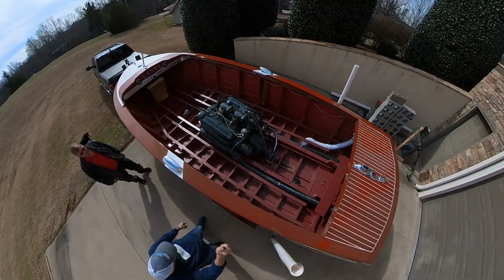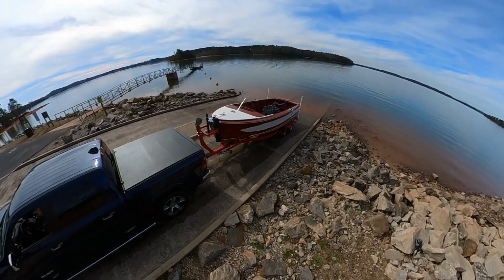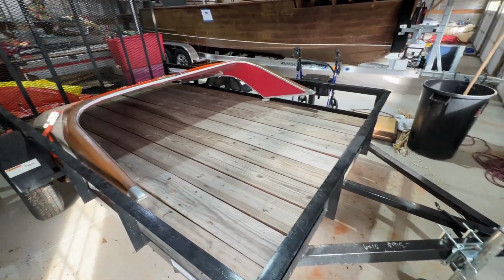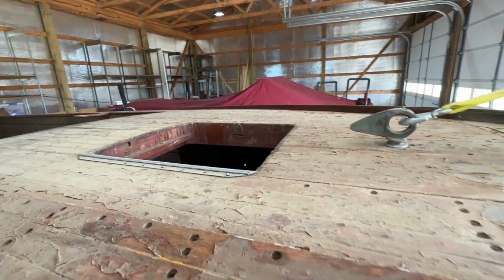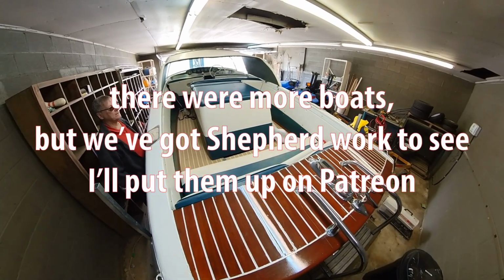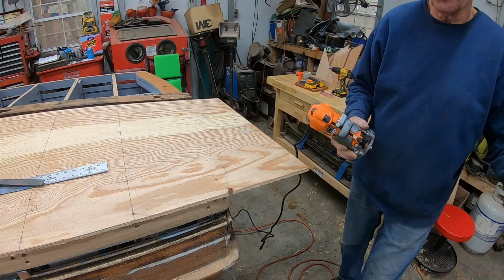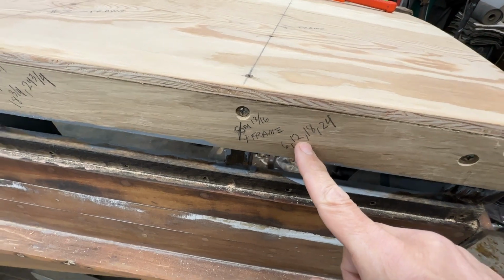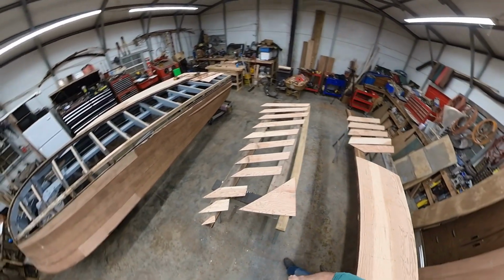57 Century Water Test & More S4 E16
Scott visits John Heiderich and goes with him to get the hull wet on his 57 Century Coronado restoration. John also shows us some of his other boats and shop.

Amazon Wish List (new items added)

Totalboat.com & Jamestowndistributors.com for Total Boat products and other great boat stuff

We're not currently shipping any merchandise while in Georgia.

Fast Forward, Pause by Rebecca Mardal
A Dance in the Sun by Erik Fernholm